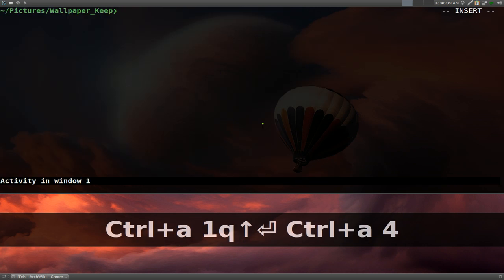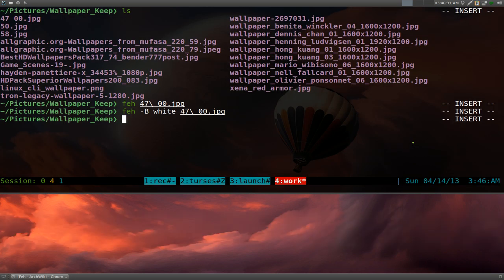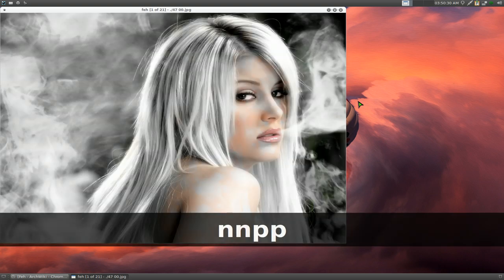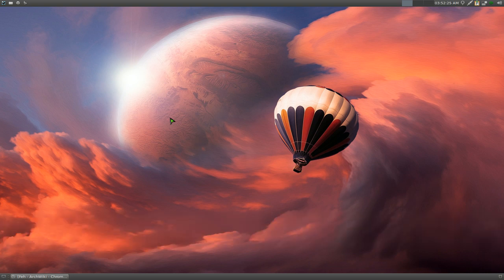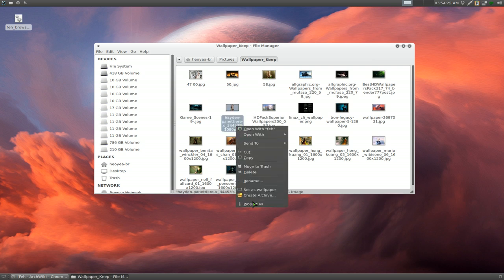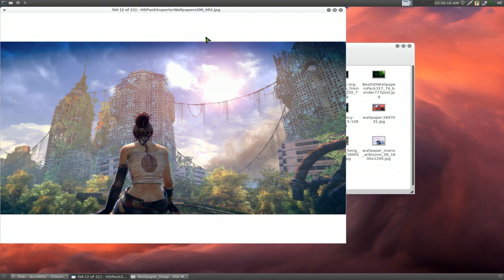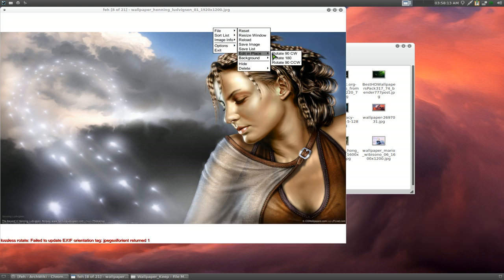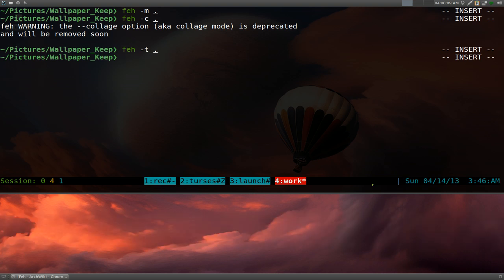Feh - Lightweight Image Viewer - Linux XFCE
Name           : feh
Version        : 2.9.1-1
Description    : Fast and light imlib2-based image viewer
Architecture   : i686

Features
Various operation modes:
Slideshow: Show all files in or below a directory, change slides with your keyboard or automatically after a delay
Thumbnail: List files as clickable thumbnails
List: ls-like output with image dimensions etc.
Multiwindow: Open all images at once
optional HTTP/FTP support via libcurl
Can be used as wallpapersetter, supports rxvt transparency
Filelist support
Lots of configurable keyboard shortcuts. Well usable without mouse
Custom actions (shell commands), e.g. for sorting images